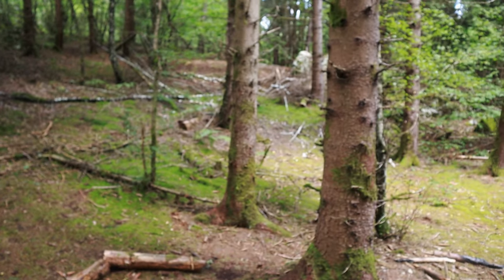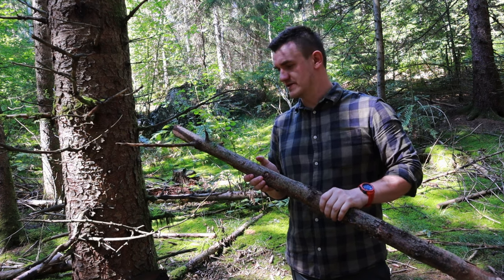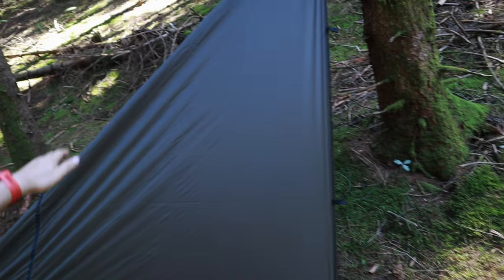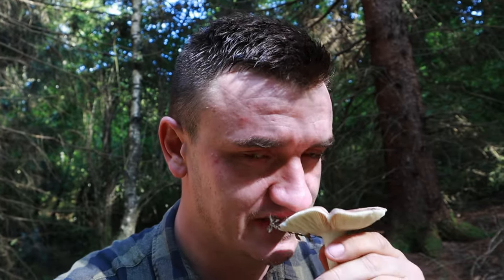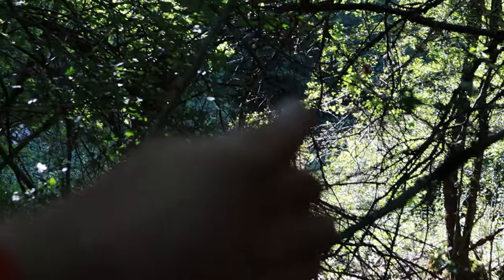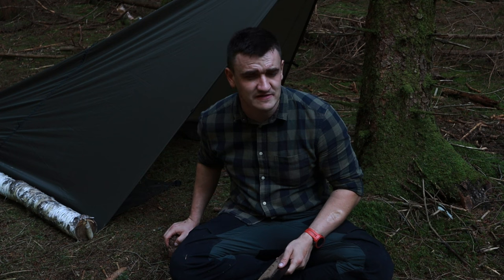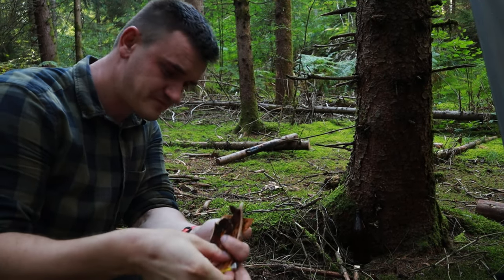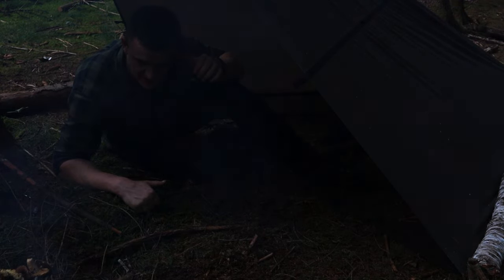3 ITEM ONLY SURVIVAL CHALLENGE - 2 Days Solo Camping in Wilderness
Finally out! Me and my belgian malinois dog Cairo went out there once again. This time, we did bushcraft and survival challenge with only 3 items since that is very popular. Bear country, wolf country, wild edibles, and lot more.